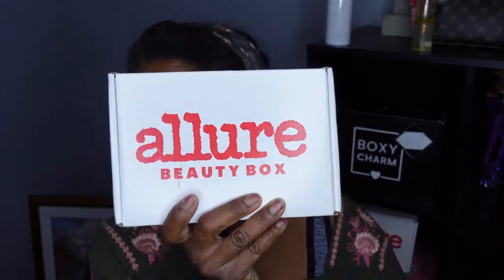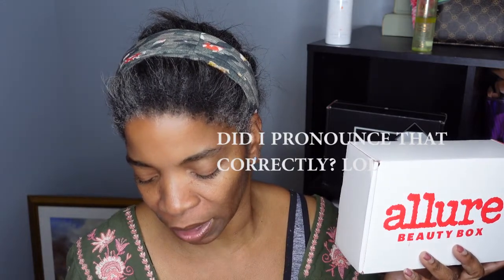Allure Beauty Box for September 21